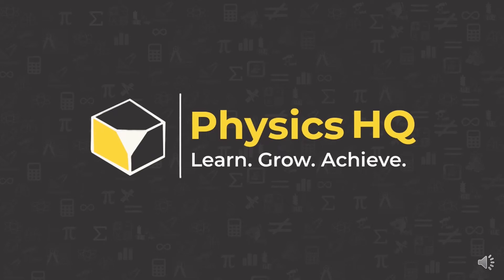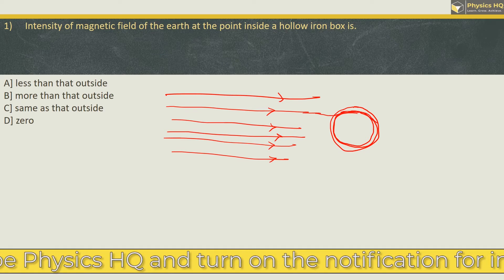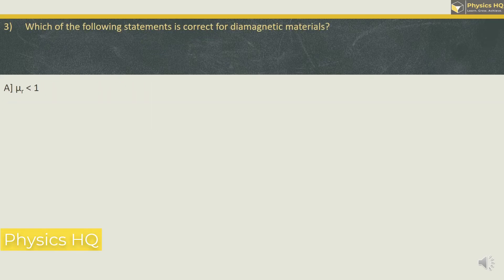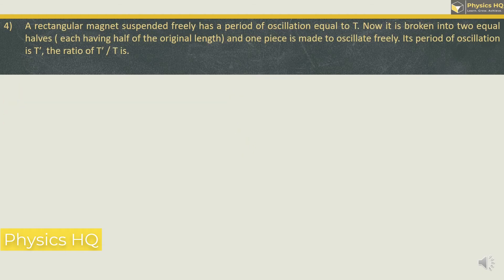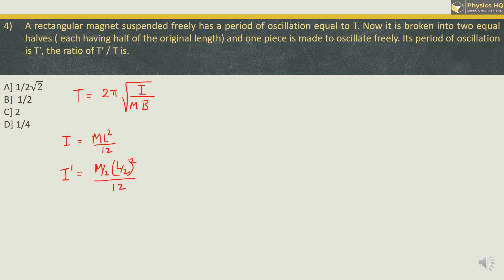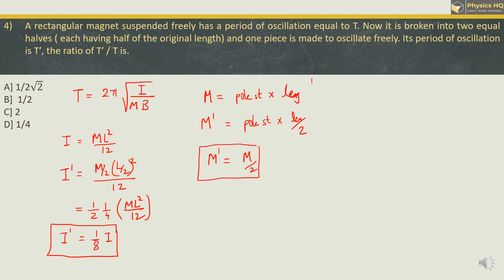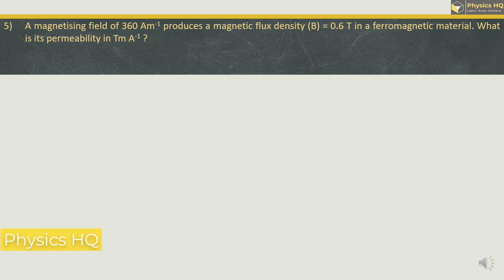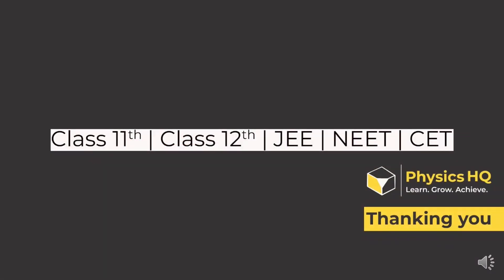Class 12th Physics | Chp 11 : Magnetic Materials | Textbook MCQs | Maha Board | PHQ | Prof. Sandeep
This lecture series is for solving MCQs of class XIIth physics Maharashtra State Board-Revised Syllabus 2020.

In this video, we have solved MCQs of Chapter 1: Magnetic Materials.

Gears:
7 Feet Long Tripod Stand

Physics HQ is dedicated to all students of class XIth and class XIIth who want to learn concepts of physics and ways of solving numericals in a systematic and easy way. The contents of this channel are intended to help students to understand concepts and sum solving techniques. This will help them to crack Maharashtra state board exams and  entrance exams like CET, NEET, JEE, etc